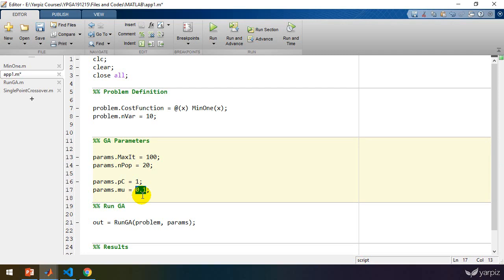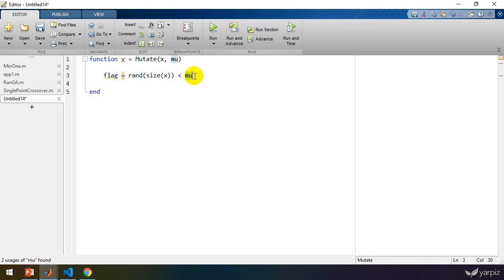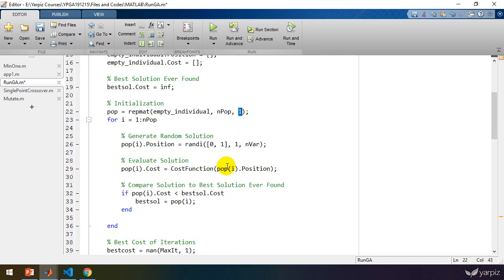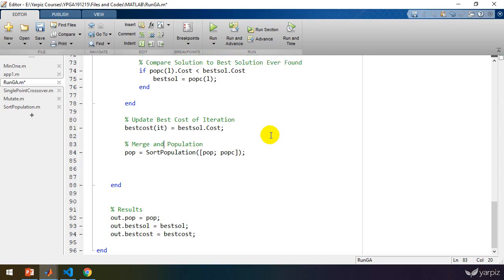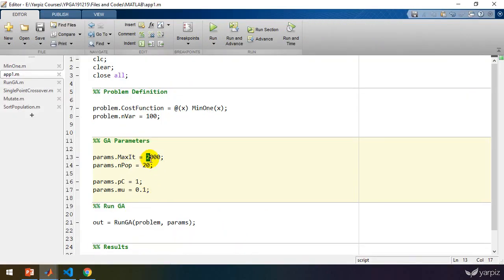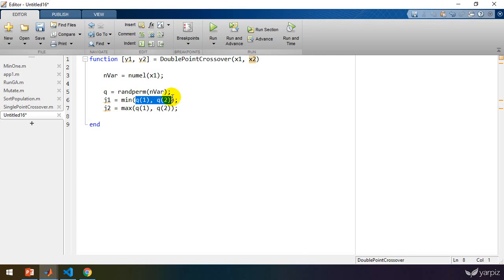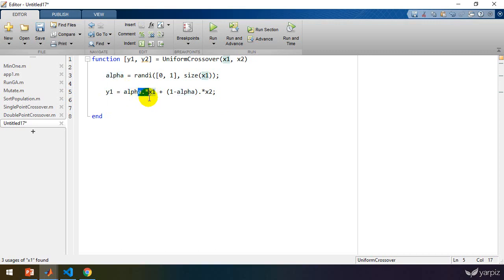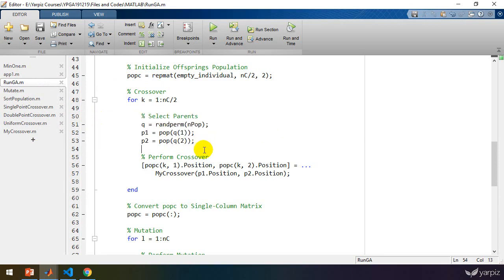Binary Genetic Algorithm in MATLAB - Part B - Practical Genetic Algorithms Series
Genetic Algorithms (GAs) are members of a general class of optimization algorithms, known as Evolutionary Algorithms (EAs), which simulate a fictional environment based on theory of evolution to deal with various types of mathematical problem, especially those related to optimization. Also Genetic Algorithms can be categorized as a subset of Metaheuristics, which are general-purpose tools and algorithms to solve optimization and unsupervised learning problems.

In this series of video tutorials, we are going to learn about Genetic Algorithms, from theory to implementation. After having a brief review of theories behind EA and GA, two main versions of genetic algorithms, namely Binary Genetic Algorithm and Real-coded Genetic Algorithm, are implemented from scratch and line-by-line, using both Python and MATLAB. This course is instructed by Dr. Mostapha Kalami Heris, who has years of practical work and active teaching in the field of computational intelligence.

Components of the genetic algorithms, such as initialization, parent selection, crossover, mutation, sorting and selection, are discussed in this tutorials, and backed by practical implementation. Theoretical concepts of these operators and components can be understood very well using this practical and hands-on approach.

At the end of this course, you will be fully familiar with concepts of evolutionary computation and will be able to implement genetic algorithms from scratch and also, utilize them to solve your own optimization problems.

Topics covered in this part are listed below:
● Perform Mutation
● Merging, Sorting and Selection
● Finalizing and Running GA
● Other Crossover Operators

For more information and download project files for this tutorial,